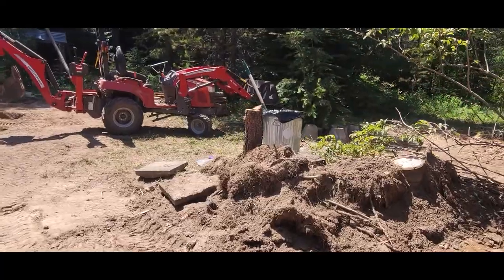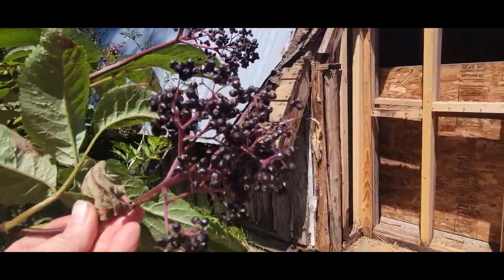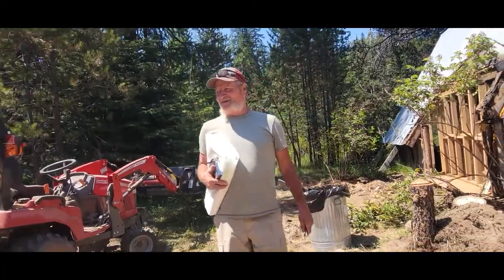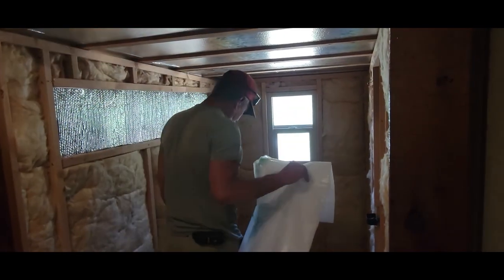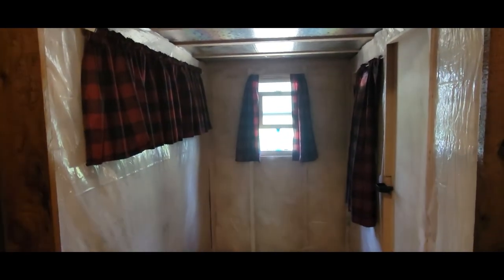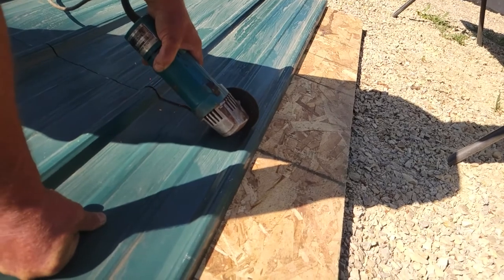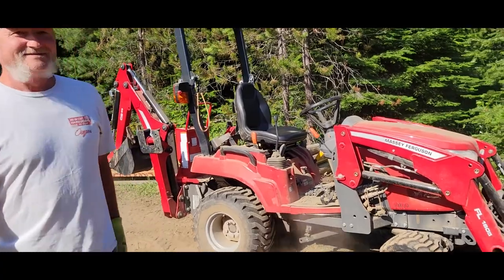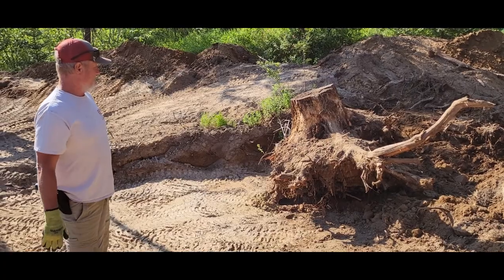S1 Ep 20. Learning to be Off Grid: How to build an addition on your camper Toy hauler ramp, part 4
How to build a "Ramper Room" addition on your RV Toy hauler ramp, part 4. & Massey is my GF! In this video we are starting on the ceiling of the Ramper Room and preparing to do the walls. Duane also tests out the Massey Ferguson Tractor on some huge stumps around the cabin. Colleen checks in on the Elderberry's and shows you what she got at the "Mall."